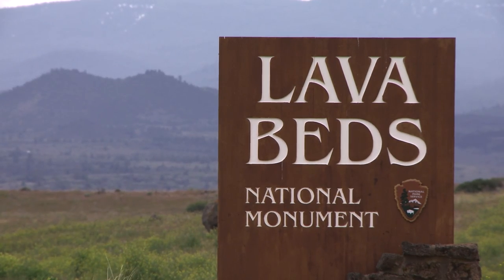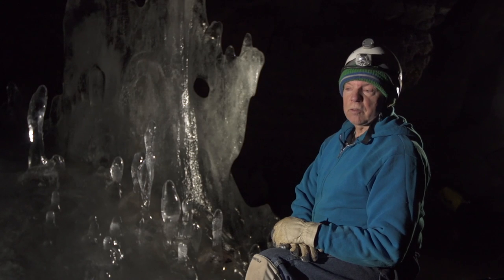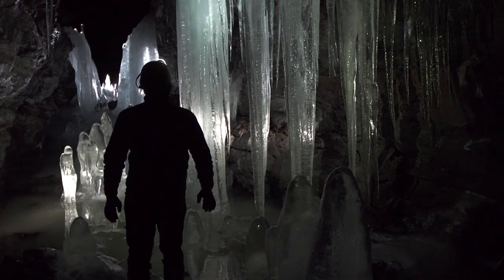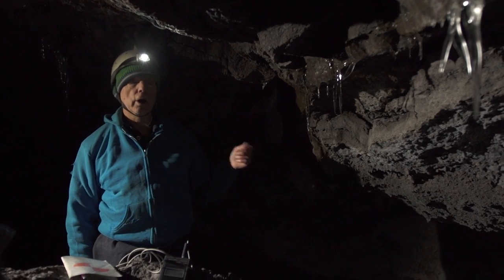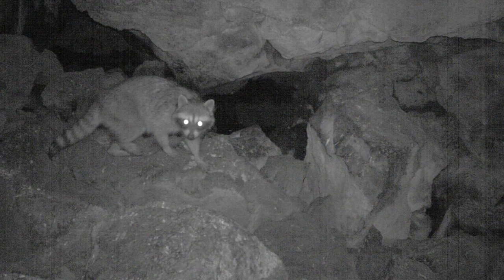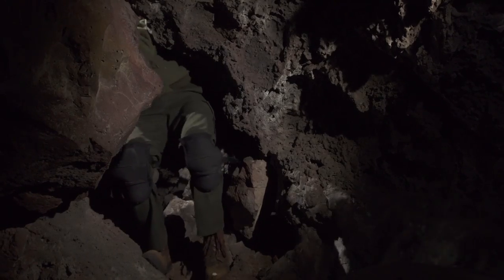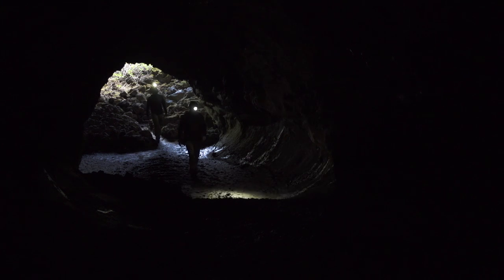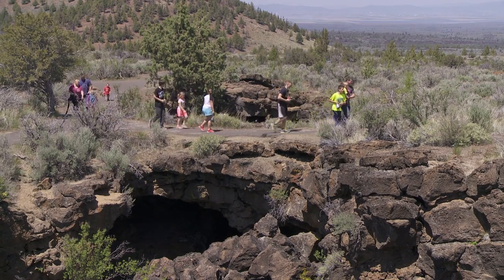Lava Beds National Monument: Crystal Ice Cave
An introduction to Lava Beds National Monument and the resources it protects, including Crystal Ice Cave, where visitors can reserve tours to see unique and timeless ice formations beneath a volcanic landscape. Video by Steve Bumgardner, provided by the Fund for People In Parks.